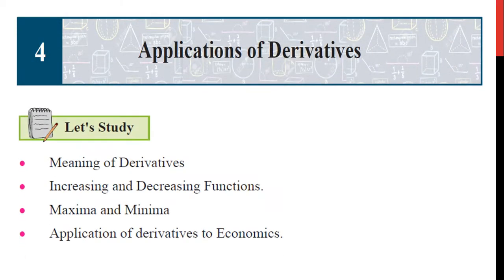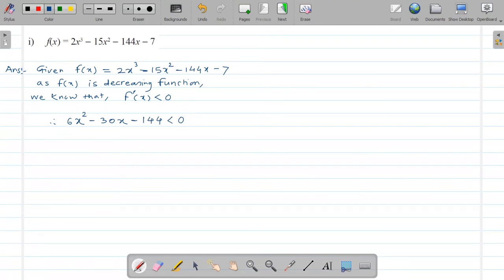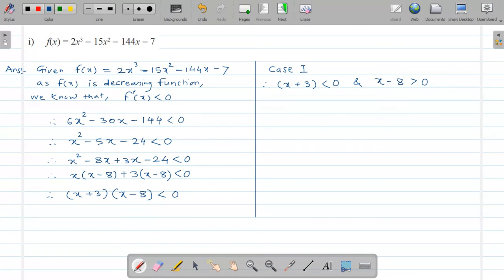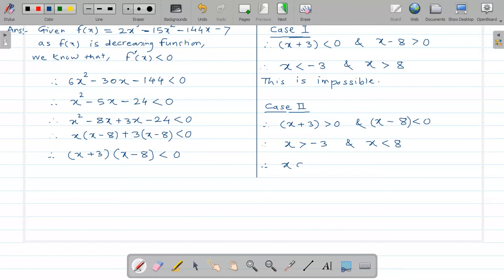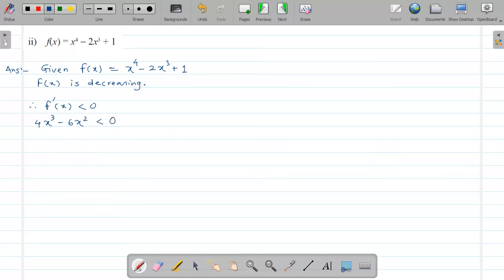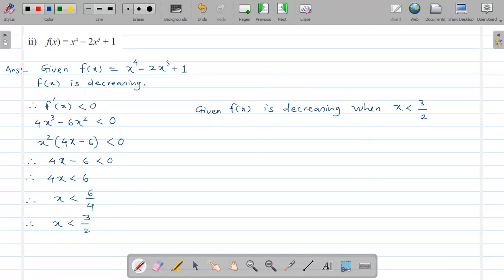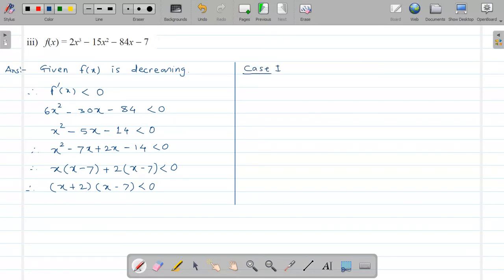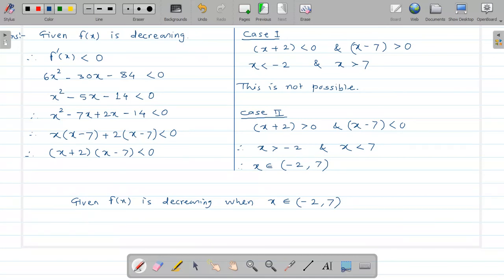App of derivative lecture 5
12th Commerce, Mathematics, Paper I, Topic: Applications of derivative, Concept : Exercise 4.2, Q. No. 3